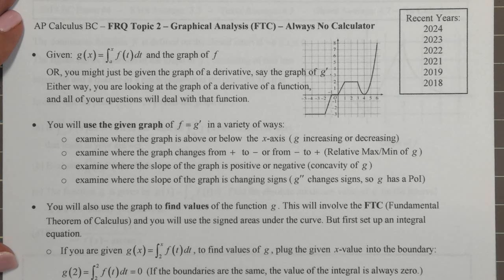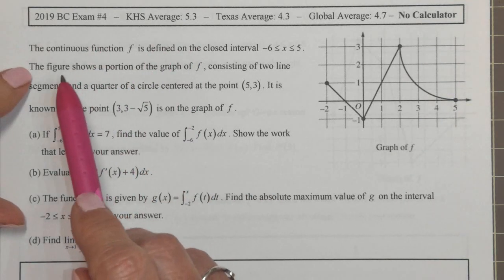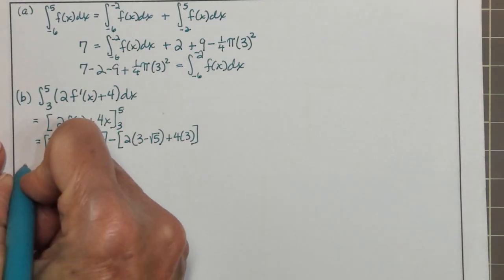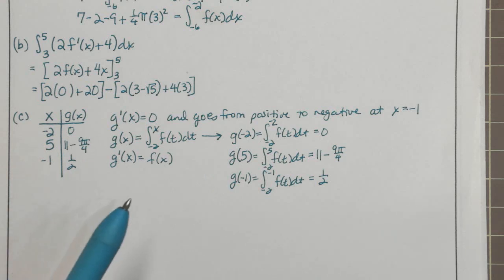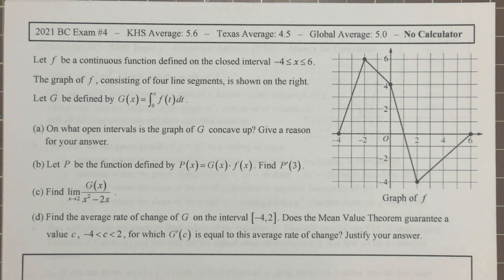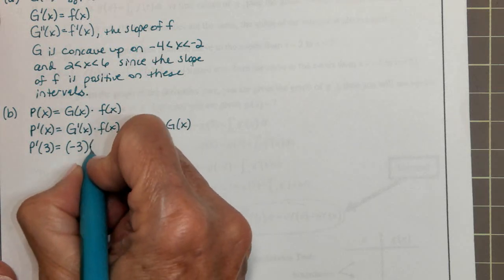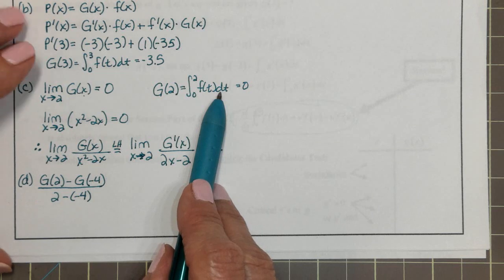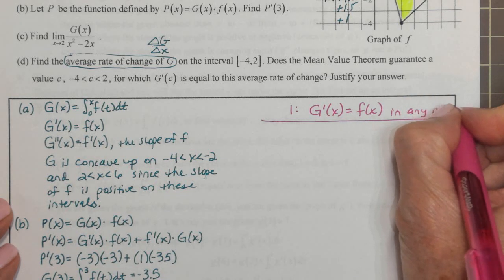BC FRQ Topic 2 Graphical Analysis